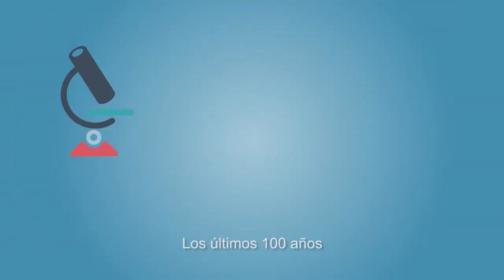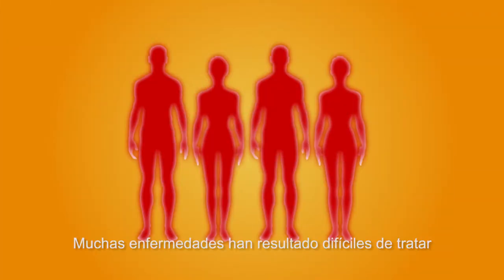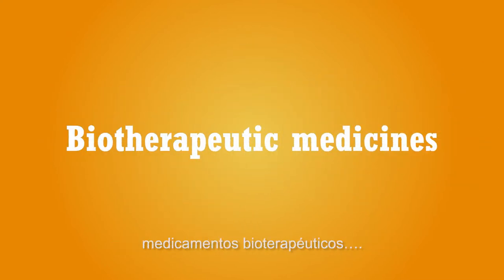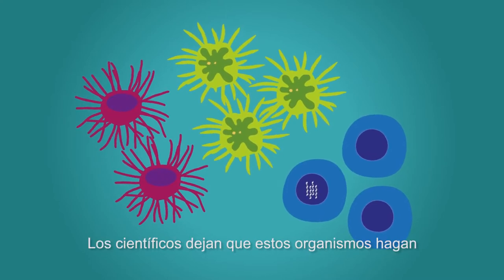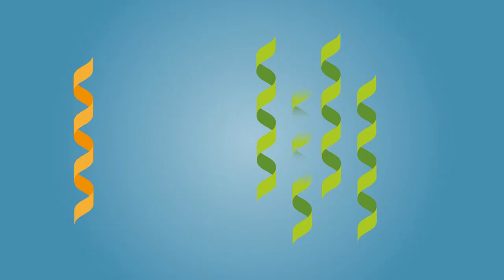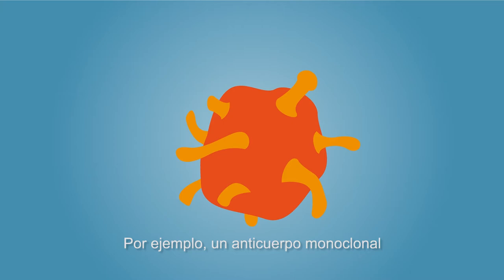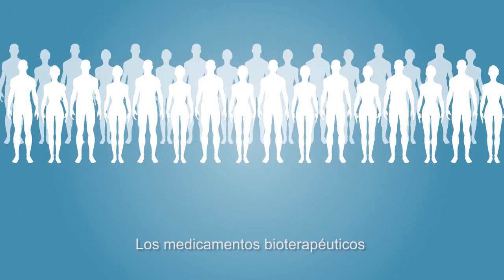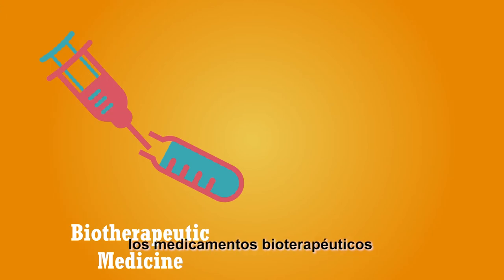IFPMA: Biotherapeutic medicines explained (Spanish)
This IFPMA video illustrates what biotherapeutics are all about. They are typically derived from living organisms and are made by genetically engineering DNA. A high level of precision is required in the commercial manufacturing process to produce a consistent product each time. Every step we take in the production of these medicines requires highly controlled testing to ensure consistent quality, safety, and efficacy. A must watch.